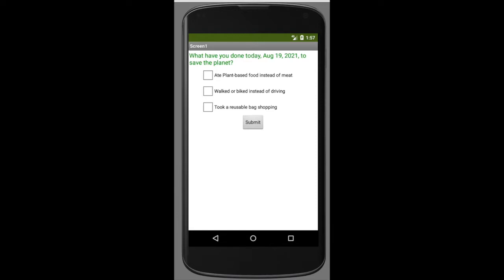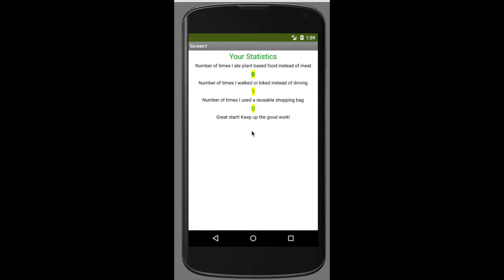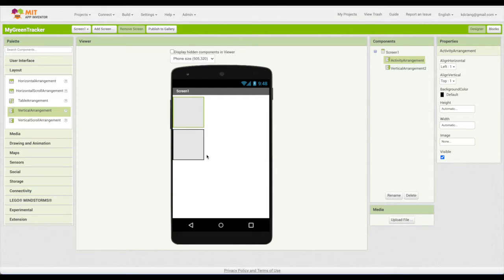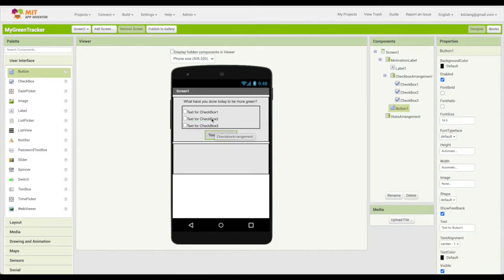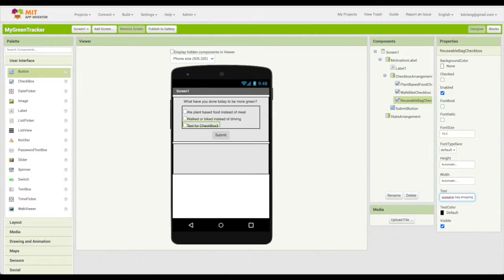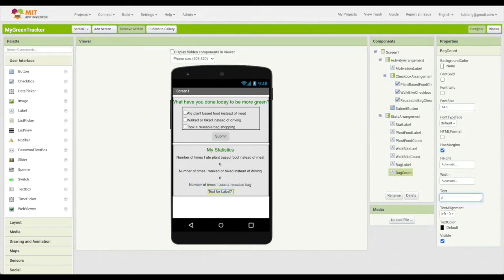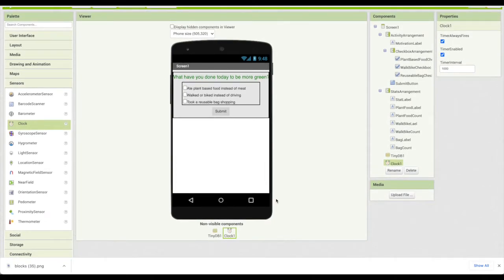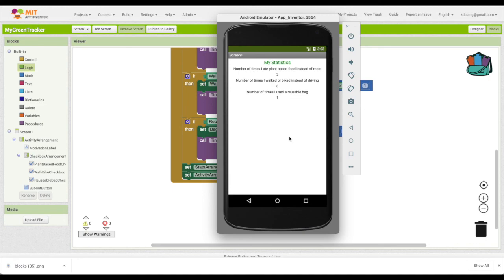Block Coding Tutorial: Make a Goal Tracker App Part 1 | Technovation App Inventor Tutorial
Code a goal tracker in App Inventor with Karen Lang. Learn how to use TinyDB components to store local data and create a full app in this 3-part tutorial. Technovation is the global tech education nonprofit that inspires girls to be leaders and problem solvers in their lives and their community ➡️
Template for the Recycling Game:
Click "Load App into MIT App Inventor" to open the template in App Inventor.